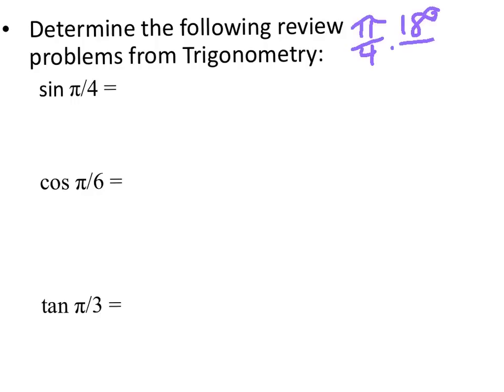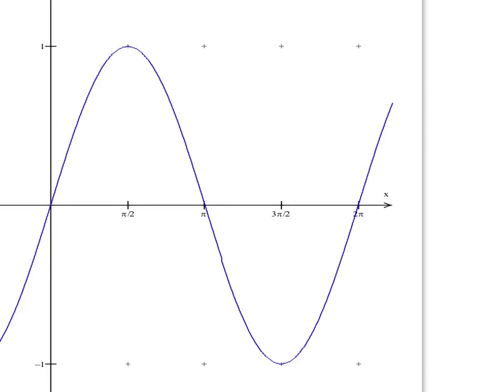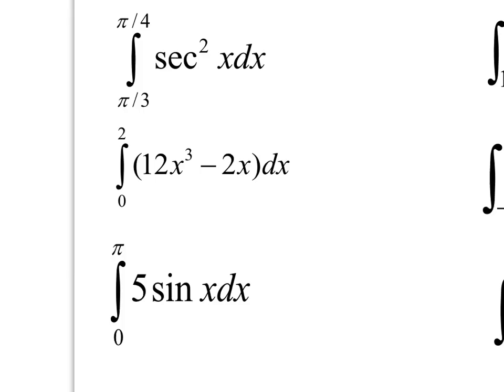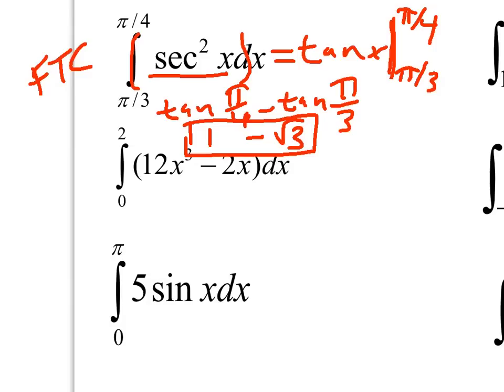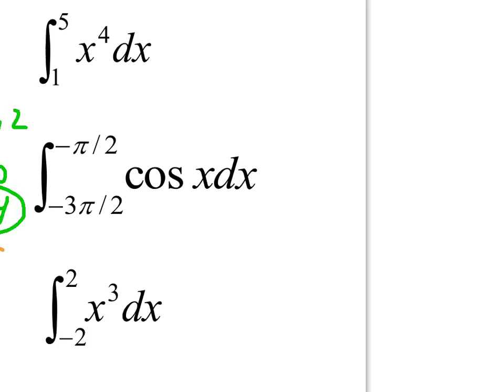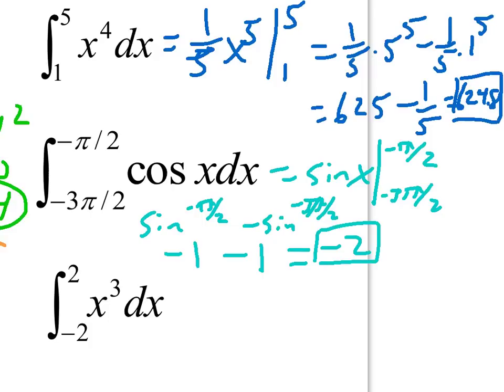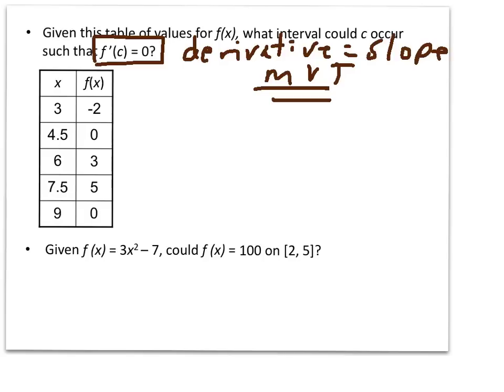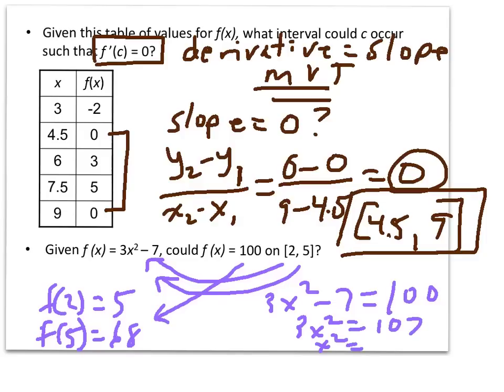Fundamental Thm of Calculus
FTC, MVT, IVT and Trig Review